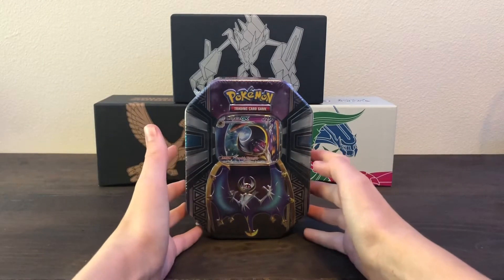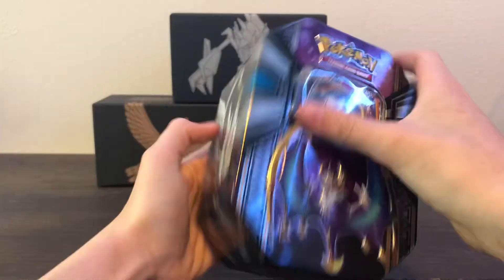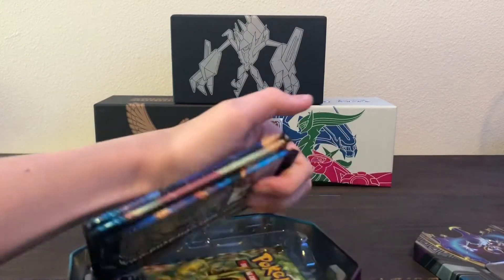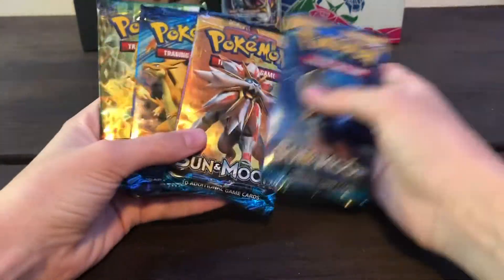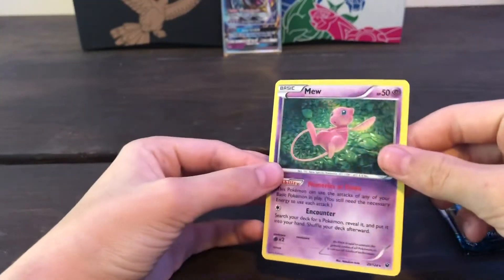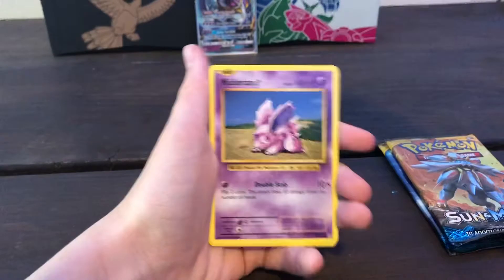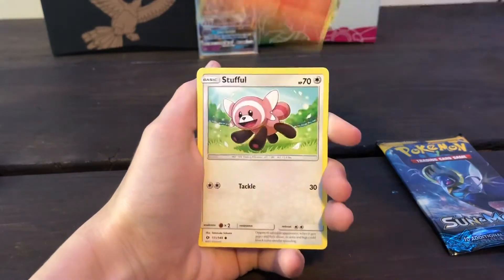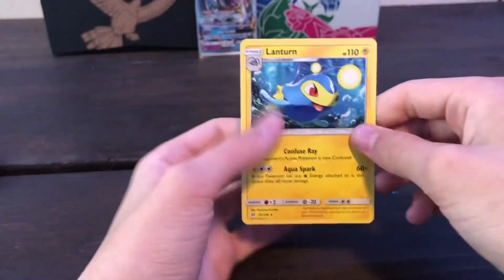Lunala GX Tin Unboxing!